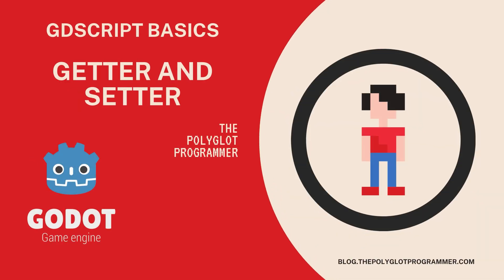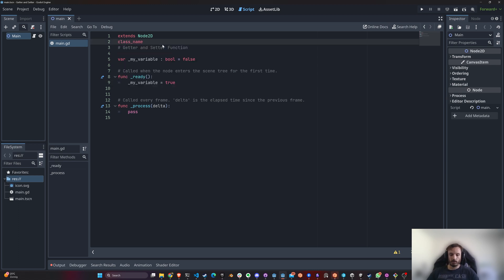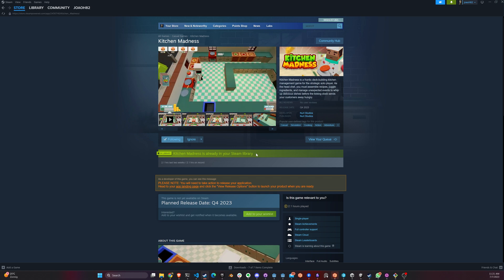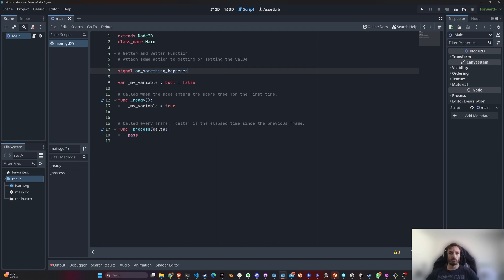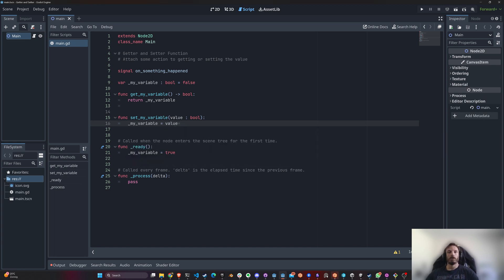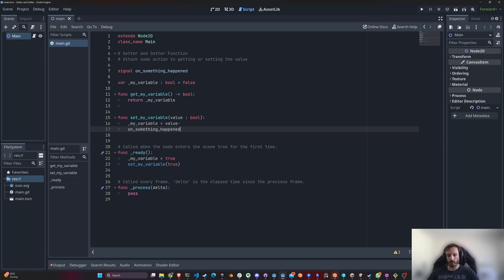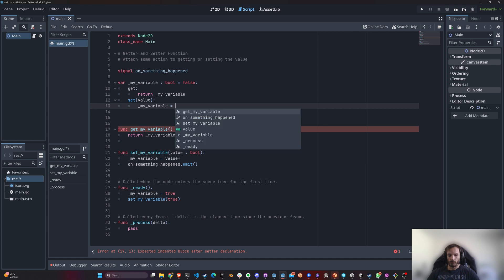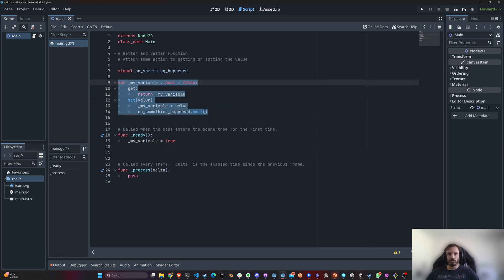What are Getter and Setter functions? (GDScript Basics)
In this Godot tutorial, we will go over what are getter and setter functions and when to use them in GDScript.